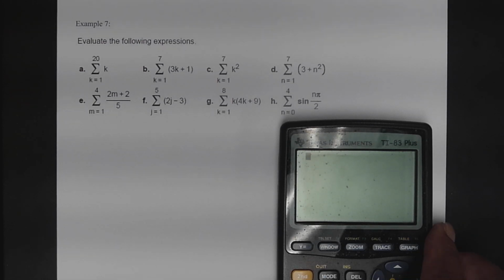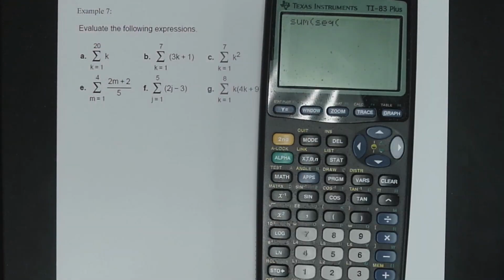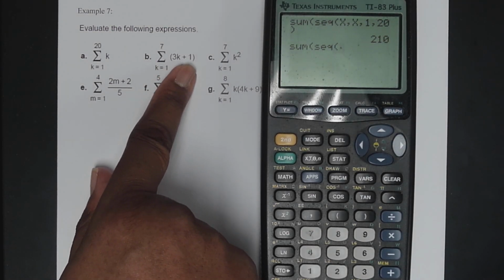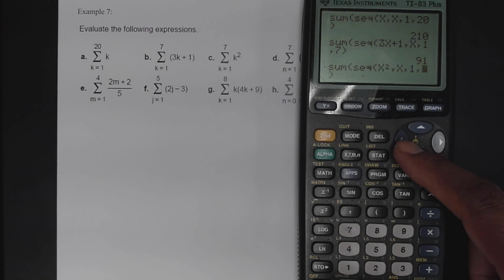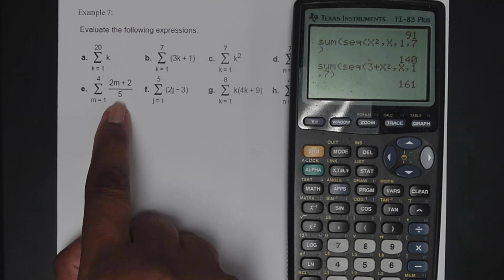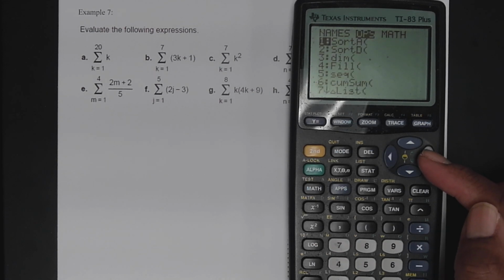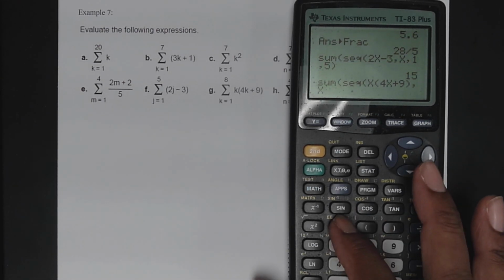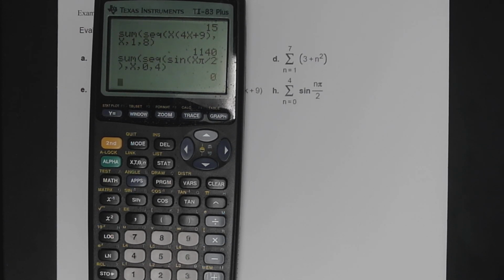MATH 2115 (Calculus I) Section 5.1 Example 7 Summations TI-83 Calculator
This video explains how to calculate the summations of expressions using the TI-83 Plus graphing calculator.